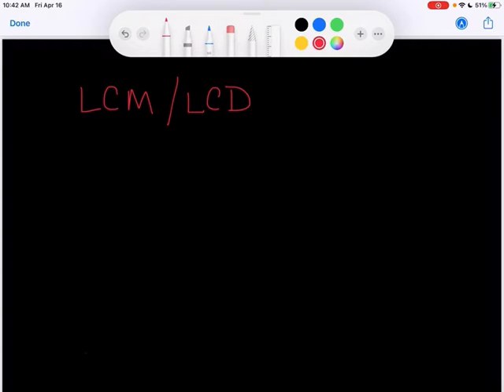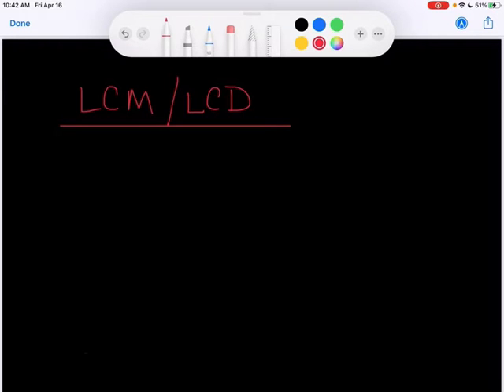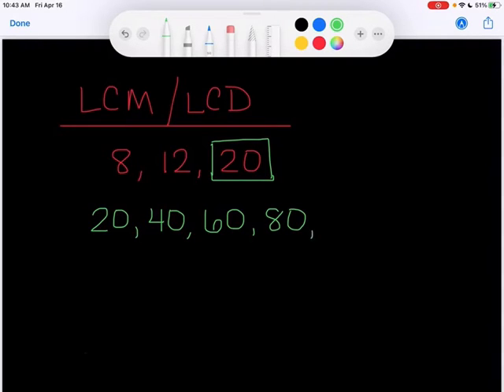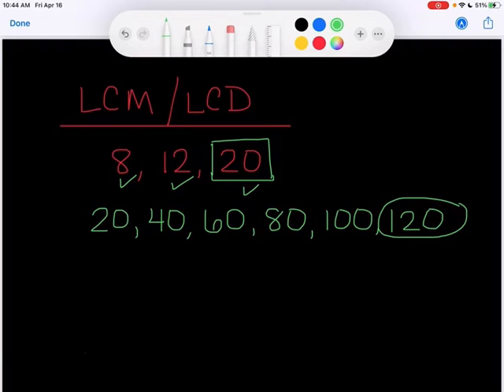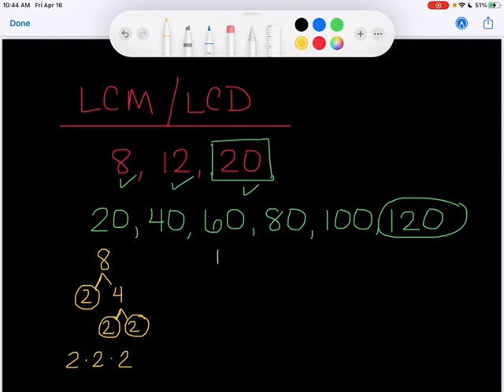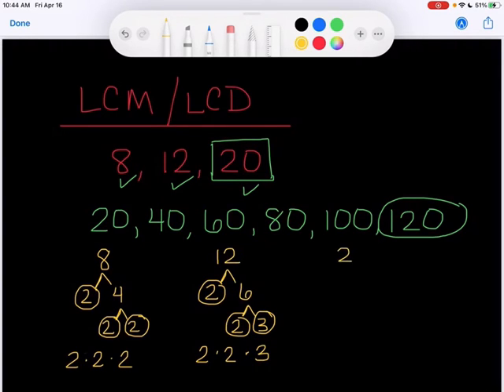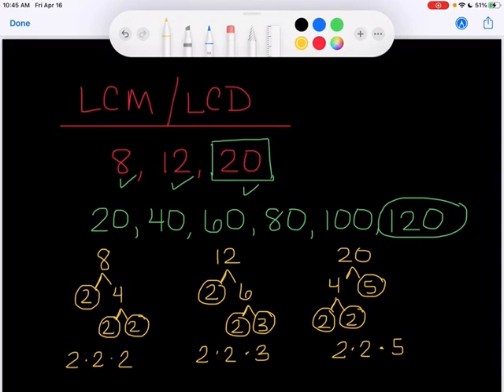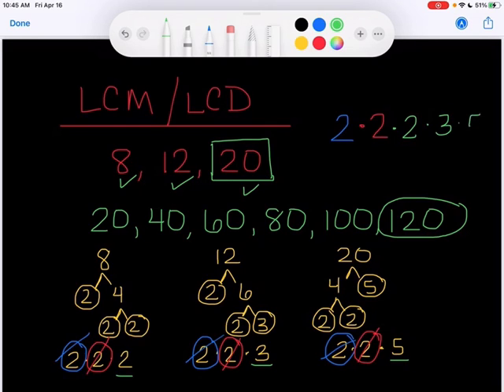LCM/LCD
Find the LCM or LCD